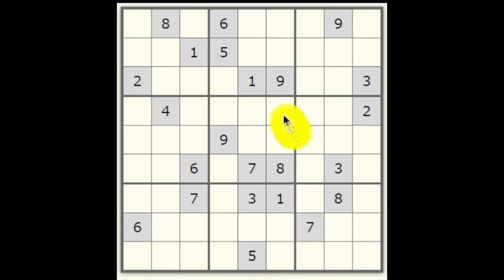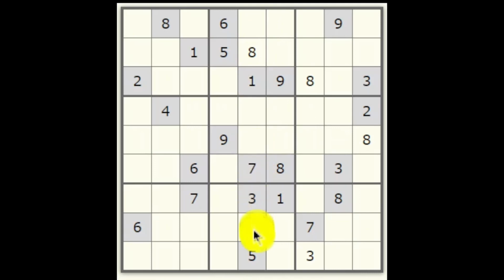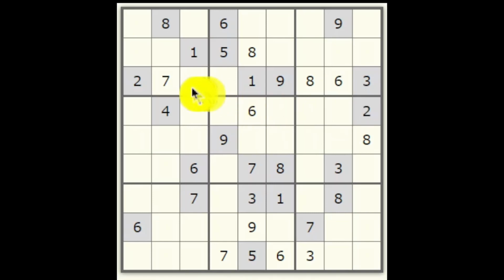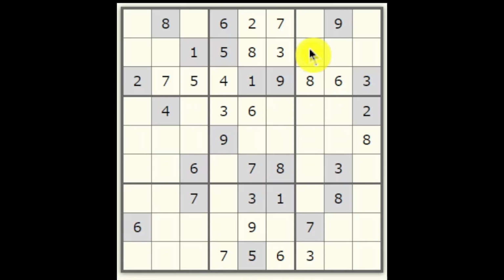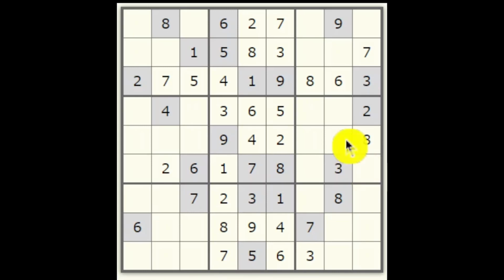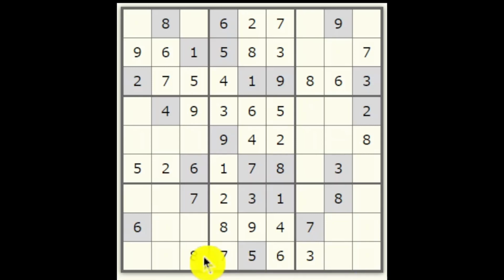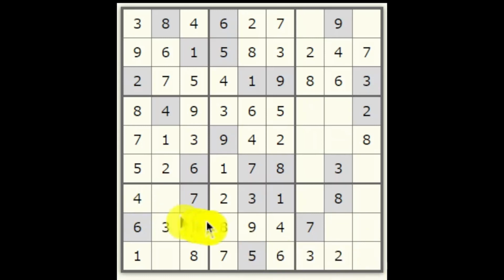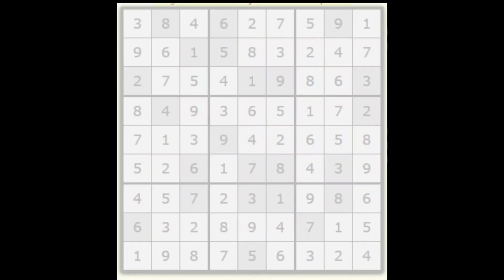Nailed a Sudoku.com Evil Puzzle!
You be the judge: is this really an Evil level puzzle?